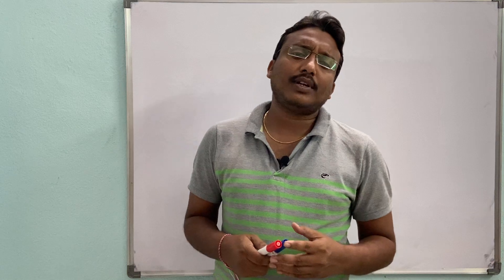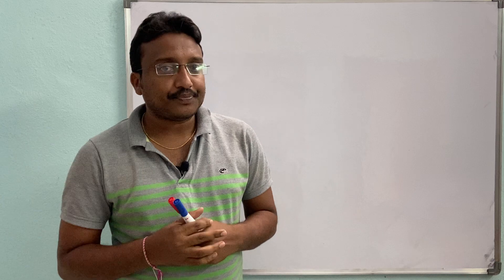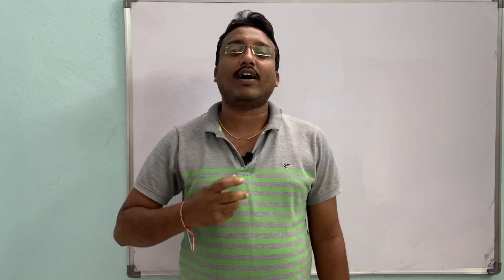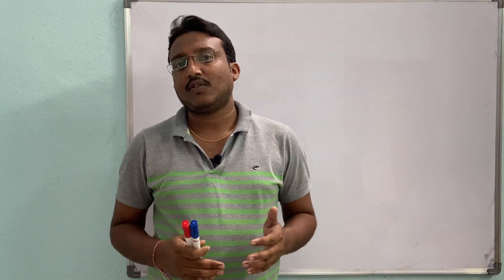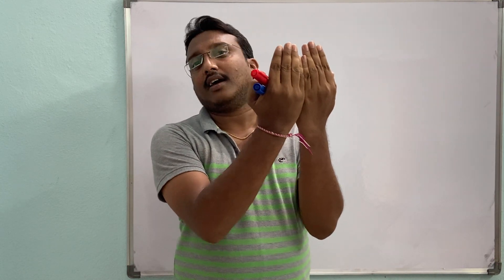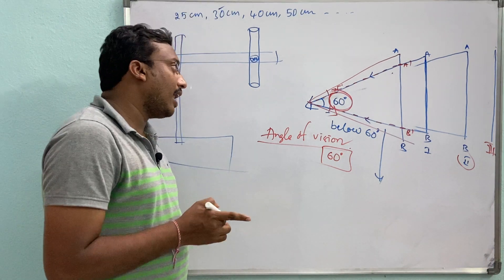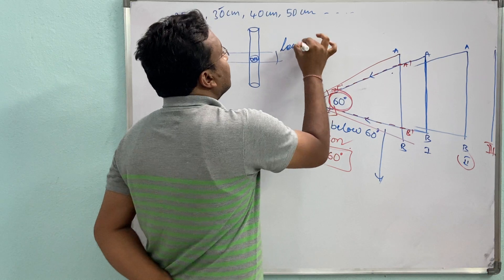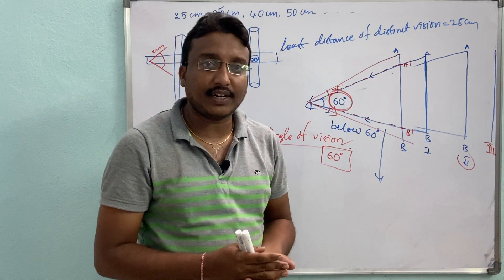Human Eye and Colourful world, 10th Physics, Part-1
Human eye and colourful world, Least distance of distinct vision By Ram sir